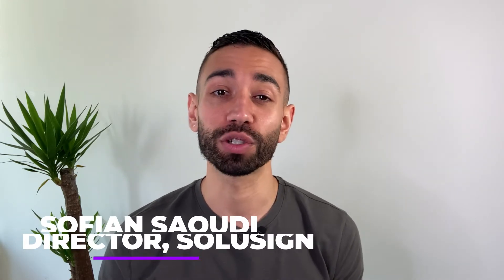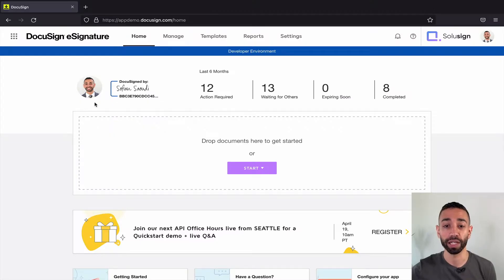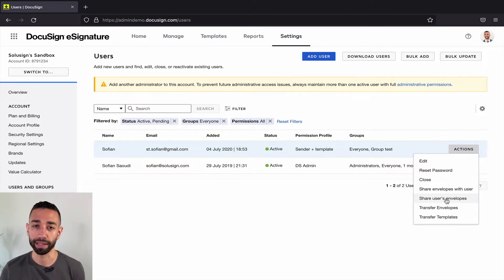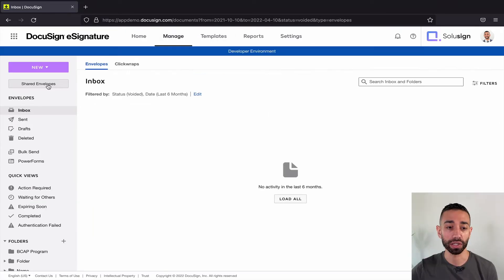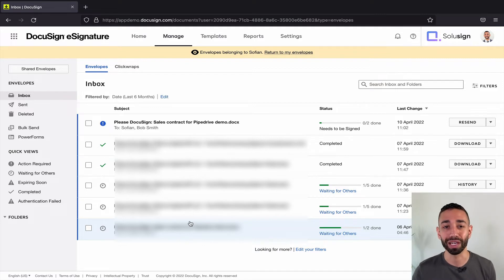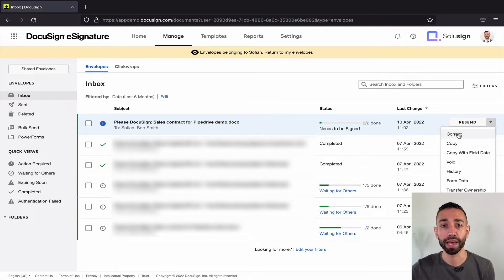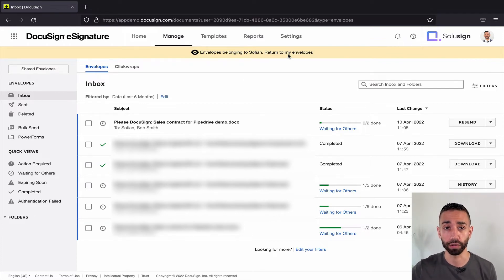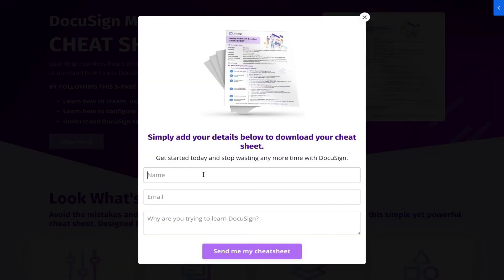DocuSign Envelope Sharing | HOW IT WORKS | DocuSign Tutorial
WE OFFER:
👇 TOP Apps To AUTOMATE WORKFLOWS 👇
Document Automation: